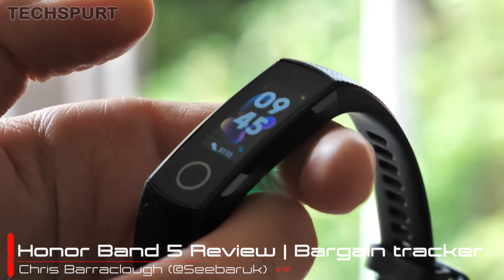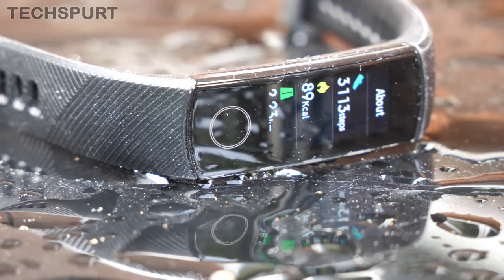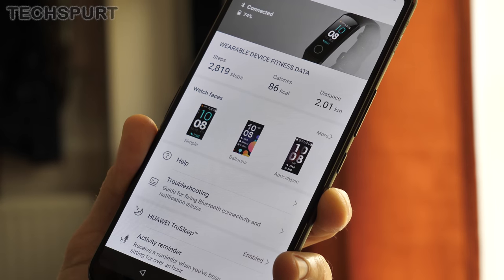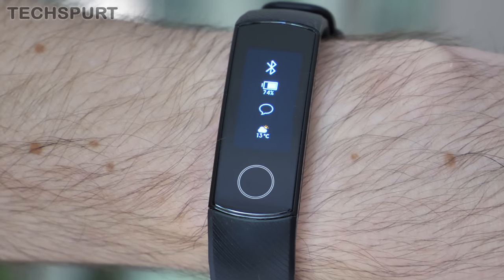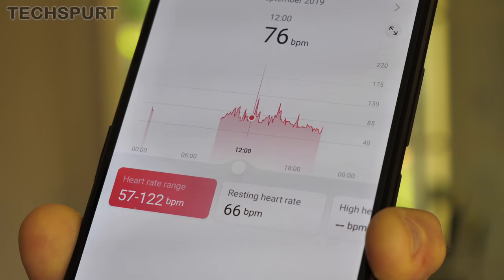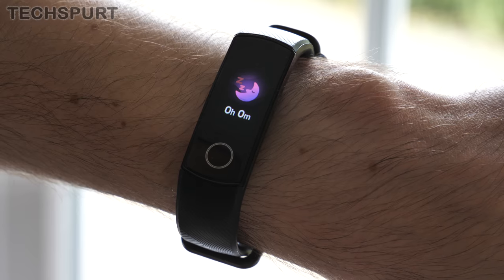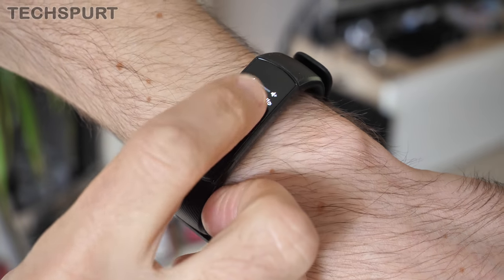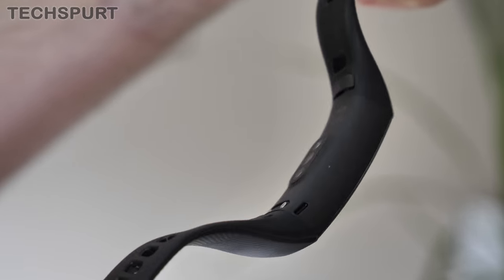Honor Band 5 Review | Bargain tracker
Reviewing the Honor Band 5 after a week of testing this £30 fitness tracker, one of the best value exercise companions of 2019 - and a strong rival to Xiaomi's Mi Band 4. With new features like music control and SPO2 measurements added by a recent update, there's lots to love here.

Fitness bands have the advantage of being slim and light, perfect for tracking your activities without weighing you down. You get a 24-hours heart rate monitor, exercise monitoring and SPO2 support, plus loads of smartwatch style features on the Honor Band 5. These include notifications support, Find My Phone and plenty more. Plus you can customise the clock face to choose one of 50 different styles.

I haven't had a chance to test the swim tracking yet, but the rest of the device works well. It's super durable and that tiny screen is bright and crisp, although you'll need decent eyesight still.

So is the Honor Band 5 my favourite fitness tracker? Well, the Mi Band 4 offers a very similar experience, for almost the same price - so choosing between them is tough. But if you're a casual exercise enthusiast, I definitely recommend this device.